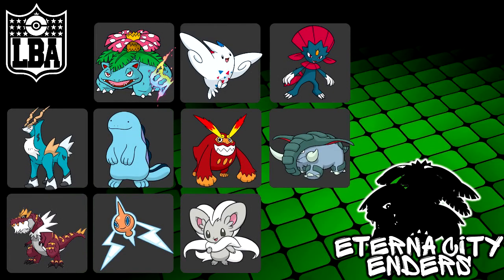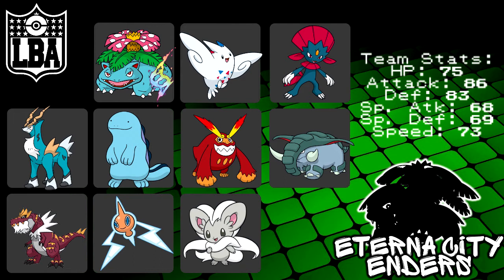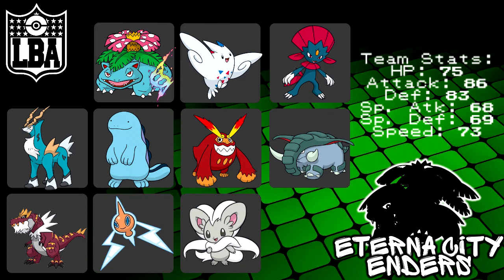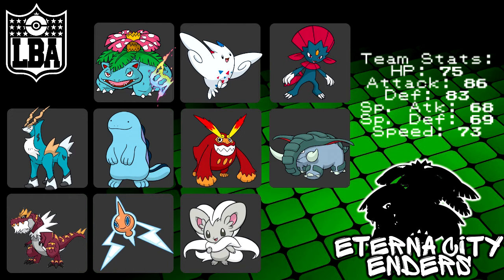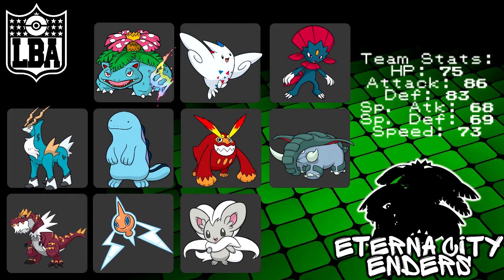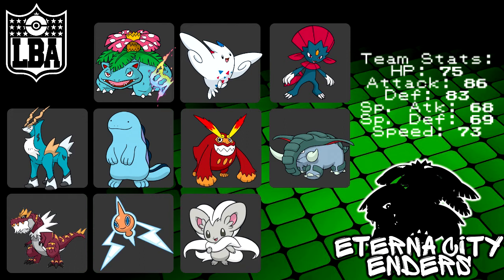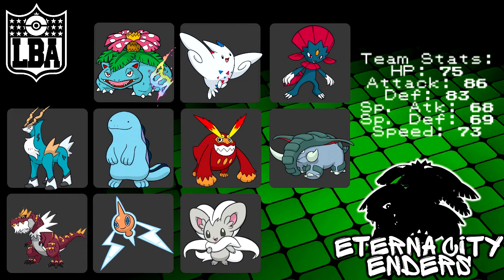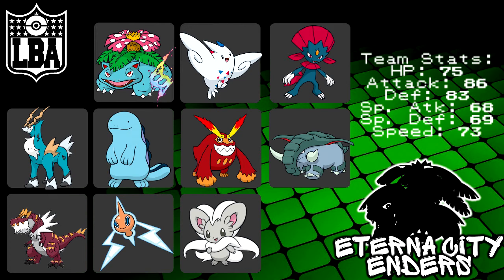LBA Draft Analysis